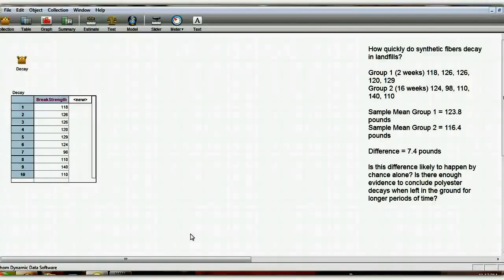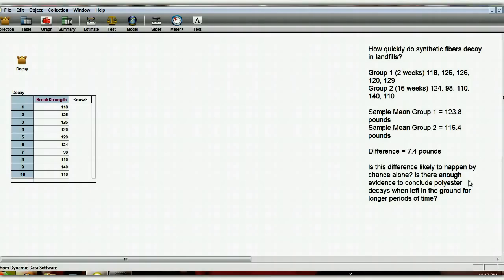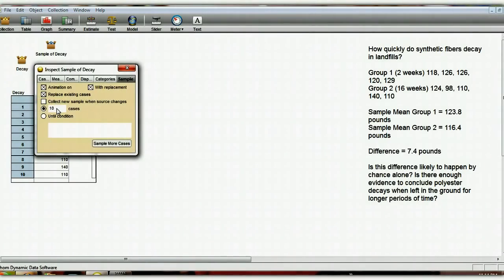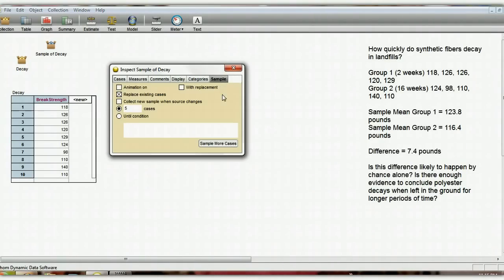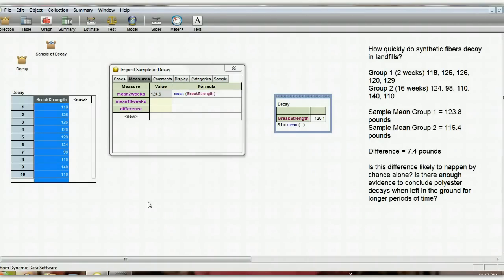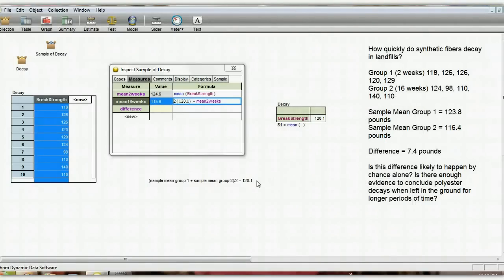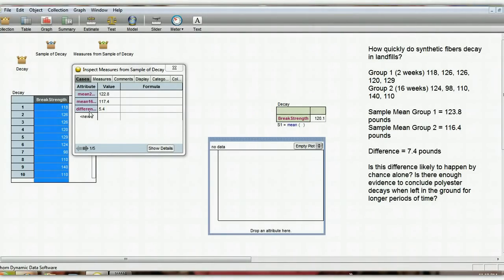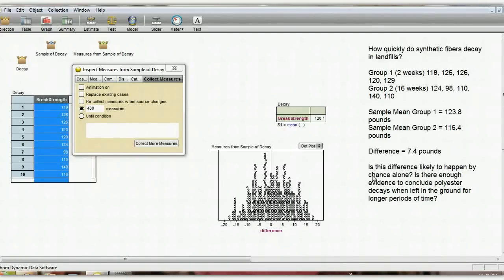Polyester Decay Simulation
This shows a Fathom demo related to decay of synthetic fibers in landfills. The simulation shows no significant difference in the mean breaking strength of the fabrics (measured in pounds).